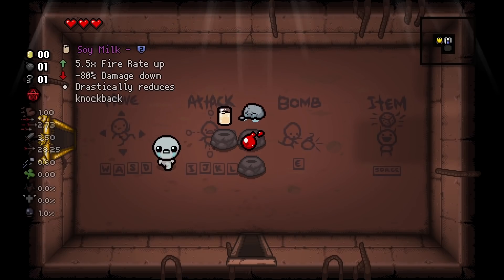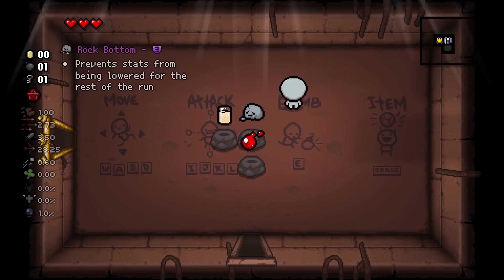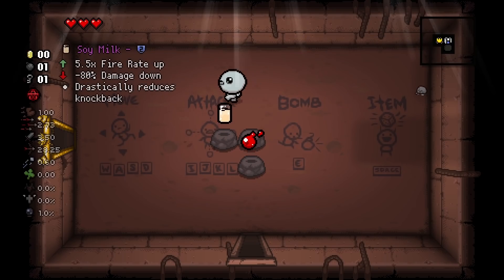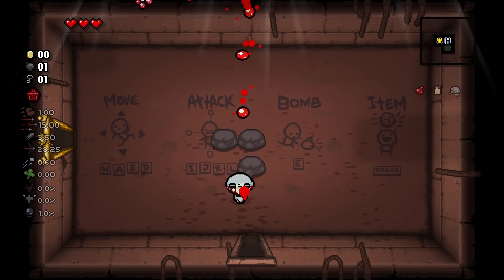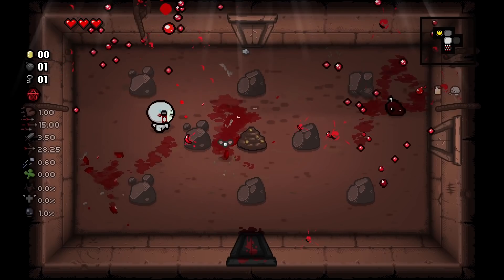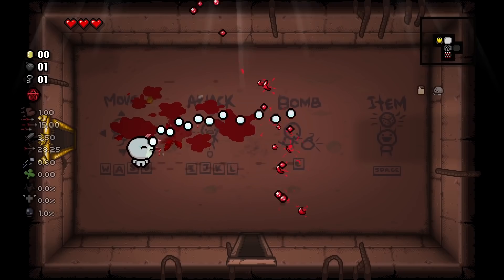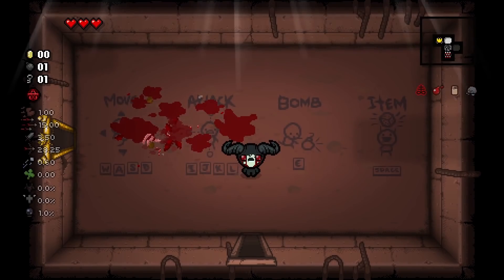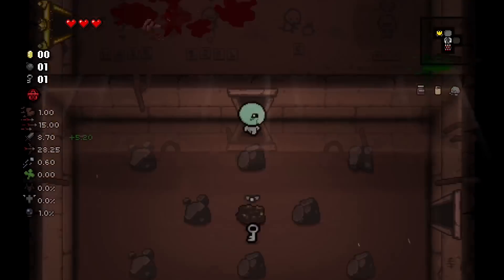Shooting Volcano Tears in The Binding of Isaac: Repentance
Yes. I included Rock Bottom in a synergy video. I have broken my own code and am forever shamed.